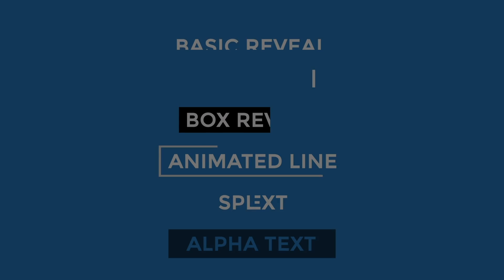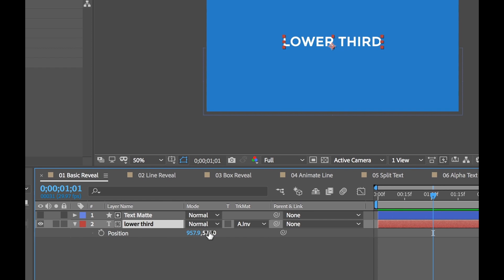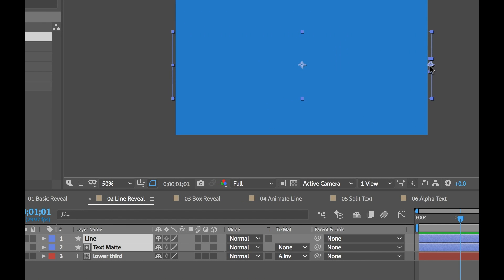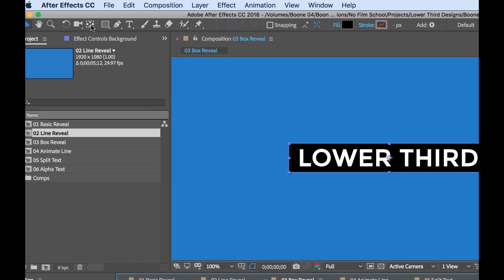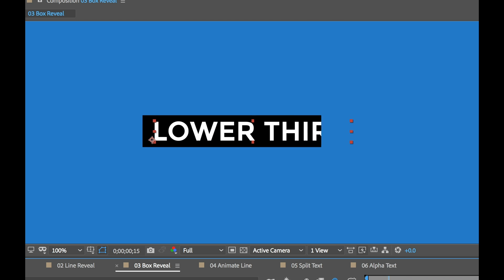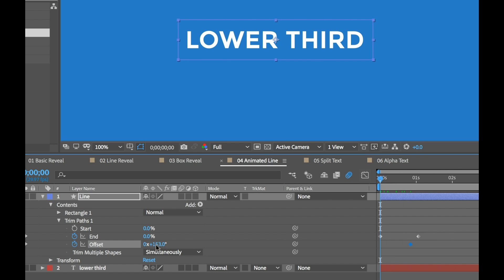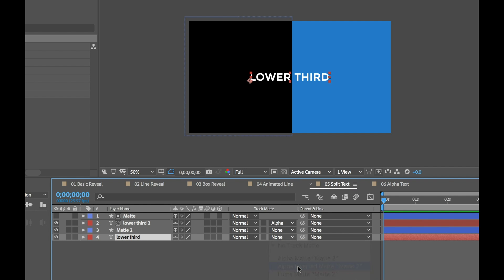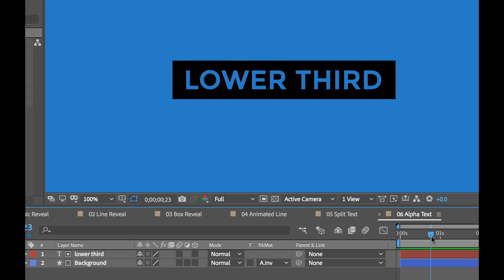Popular Lower Third Designs and How to Recreate Them in Adobe After Effects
Create simple and modern lower thirds inside of Adobe After Effects with these six basic techniques.

Basic Reveal
0:24

Line Reveal
2:25

Box Reveal
3:55

Animated Line
6:15

Split Text
8:11

Alpha Text
10:03